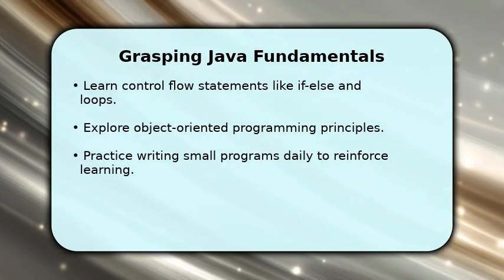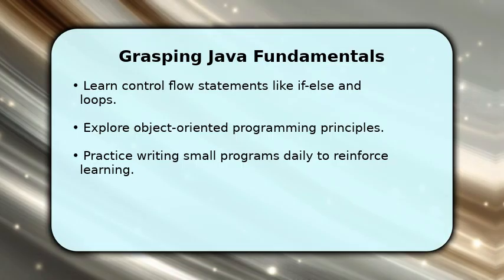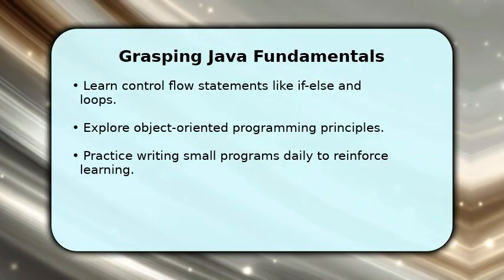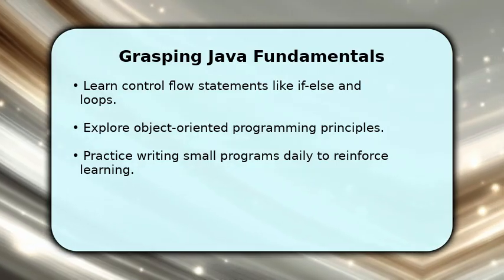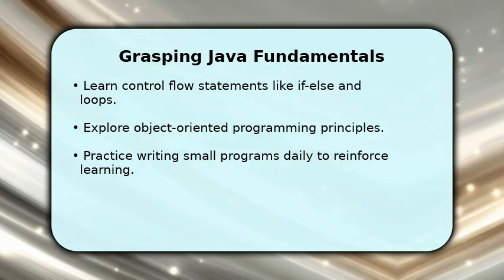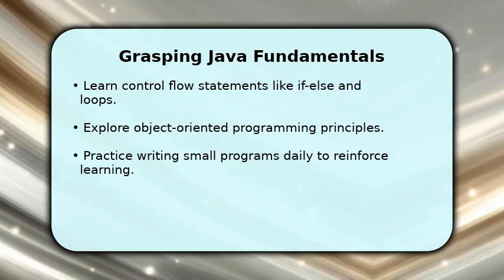How to Learn Java in One Week - Step By Step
▸ (x) Learn the basics of Java programming in just one week with this step-by-step guide. From setting up your environment to writing your first program, we'll cover everything you need to know. Whether you're a beginner or looking to refresh your skills, this video is perfect for anyone who wants to learn Java quickly and efficiently.